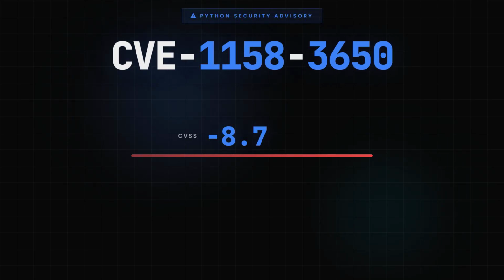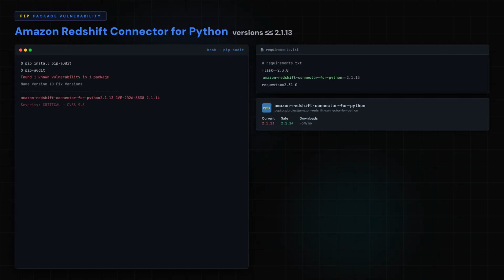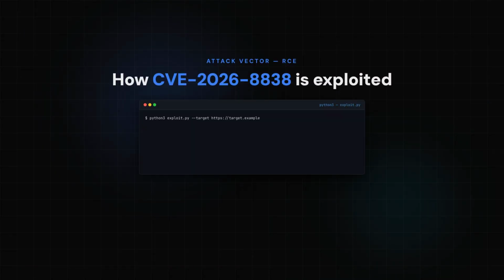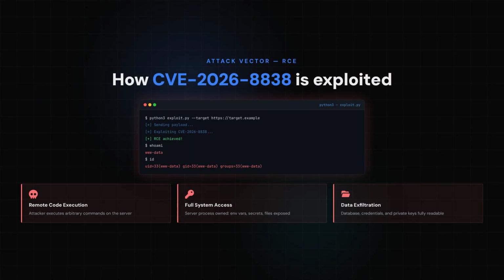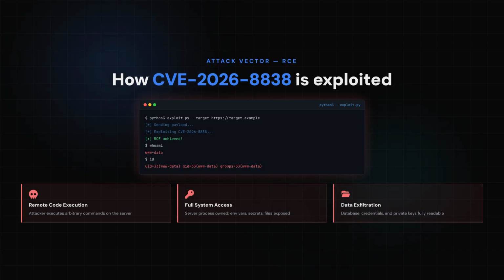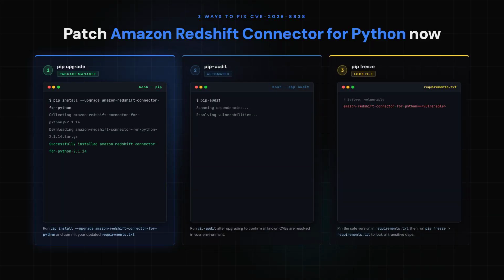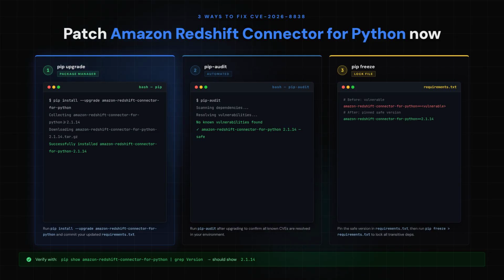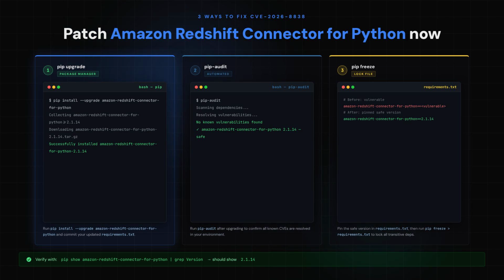CVE-2026-8838: RCE in Amazon Redshift Connector for Python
CVE-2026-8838 is a critical Remote Code Execution vulnerability in the official Amazon Redshift connector for Python. A malicious database server or man-in-the-middle attacker can execute arbitrary Python code on the client machine by returning specially crafted responses during the connection handshake. Any data pipeline or analytics application connecting to Redshift using this driver on versions 2.1.13 or earlier is at risk of full host compromise.

0:00 Intro
0:00 Threat Overview
0:16 wpAdmin
0:52 Attack Walkthrough
1:07 Fix and Remediation
1:48 Call to Action

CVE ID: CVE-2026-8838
CVSS Score: 9.8 (CRITICAL)
Component: Amazon Redshift Connector for Python
Affected versions:  2.1.13
Fixed in: 2.1.14

NextGuard monitors 500,000+ CVEs across every platform you run.